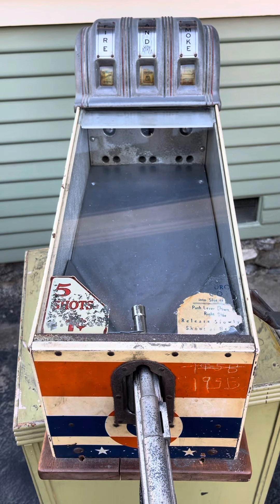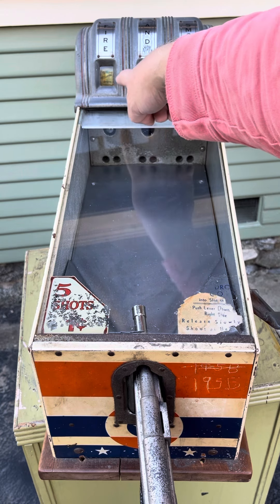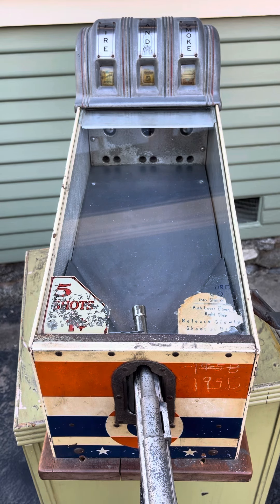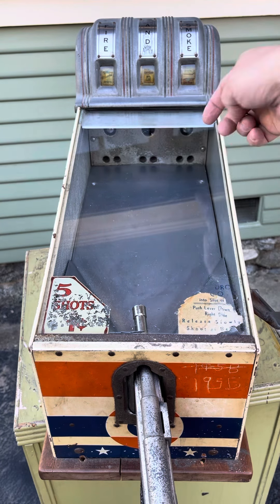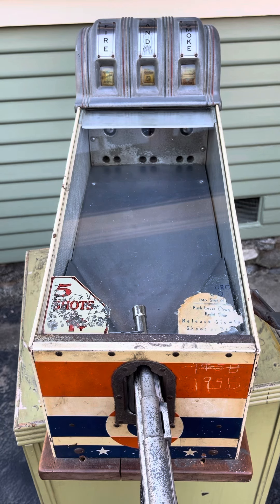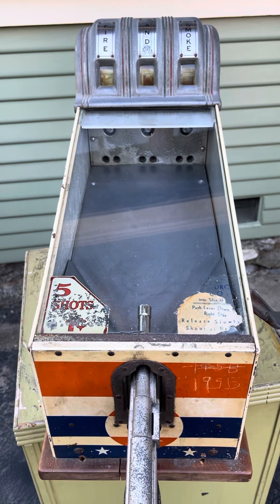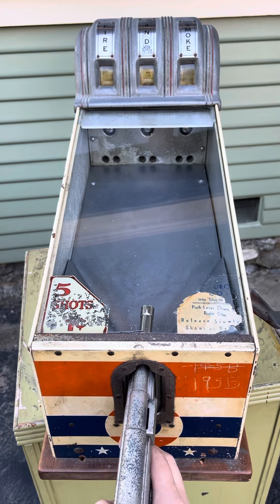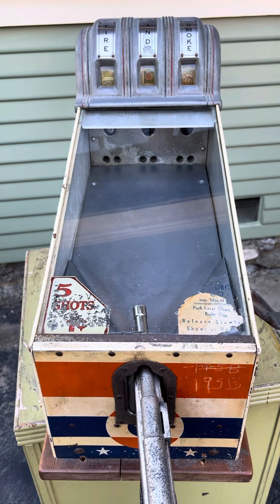Vintage antique 1939 Fire and Smoke ABT target pistol shooting 1c penny arcade game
Playing a vintage target shoot arcade game made by ABT circa 1939. The reels spin and if you hit the targets at just the right time, you can stop them and line up three of a kind!